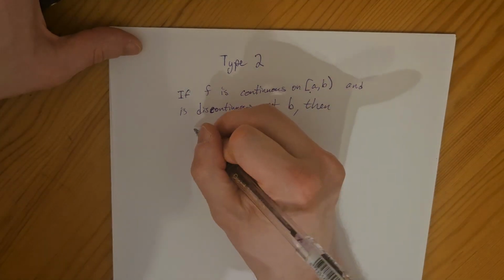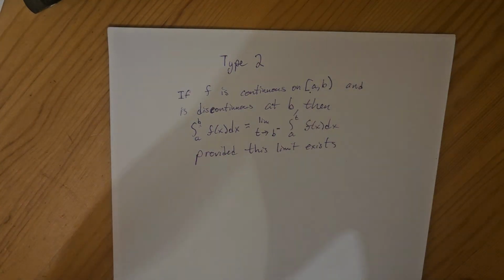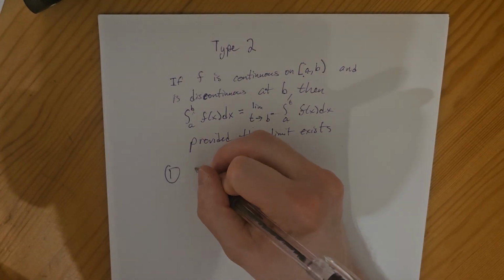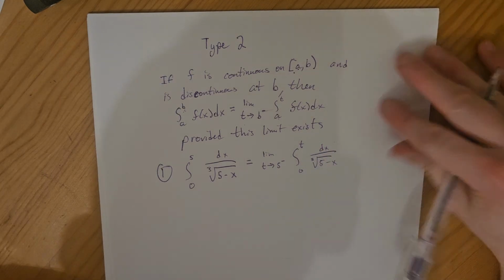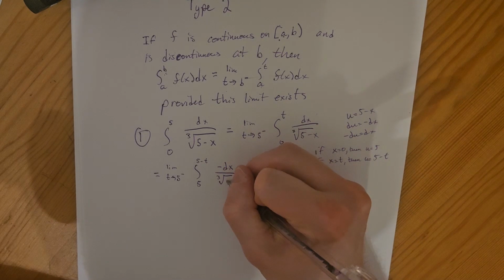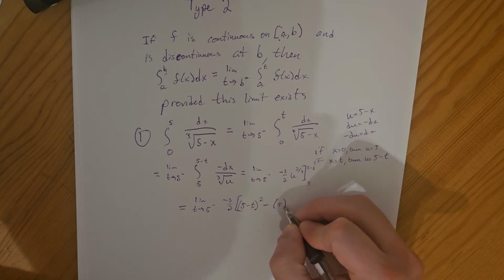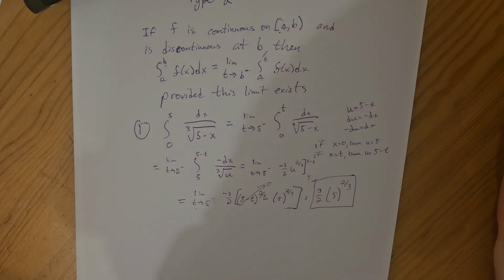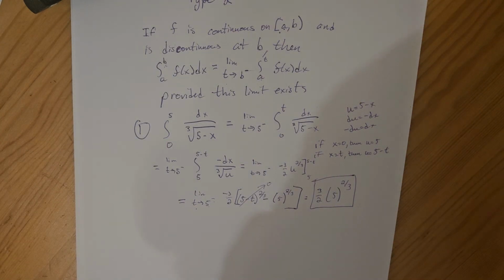Type 2 Improper Integrals